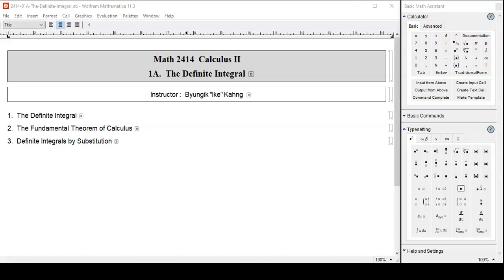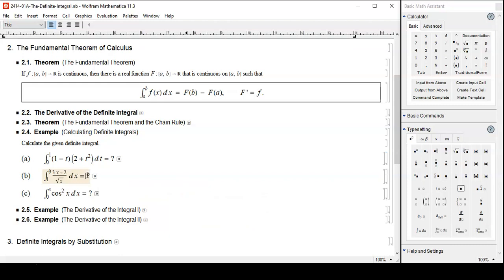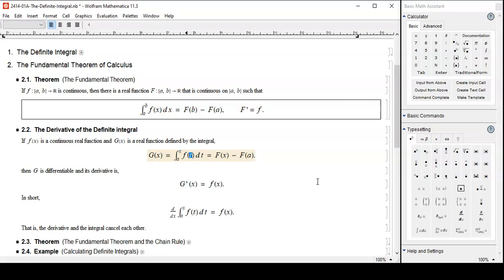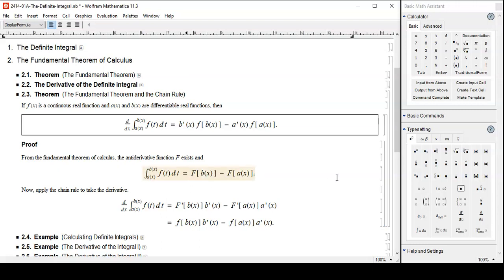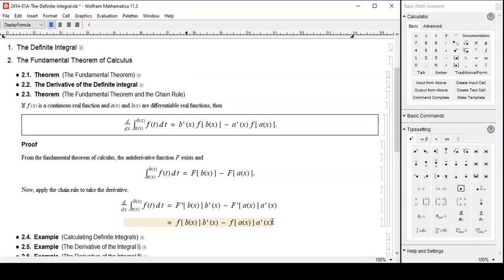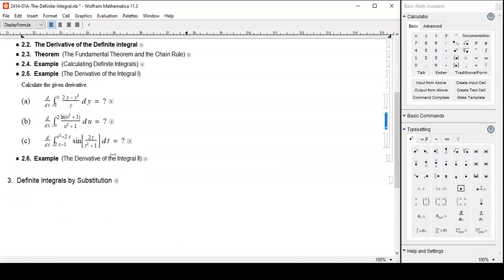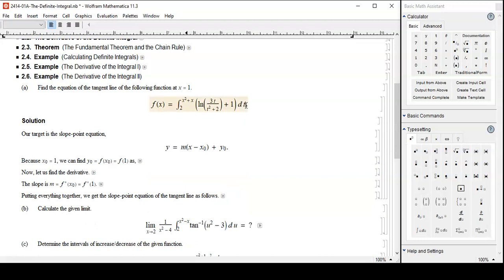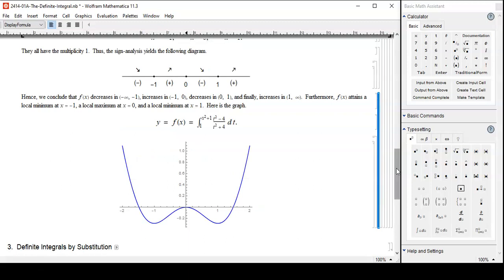2414-01A-2 The Fundamental Theorem of Calculus